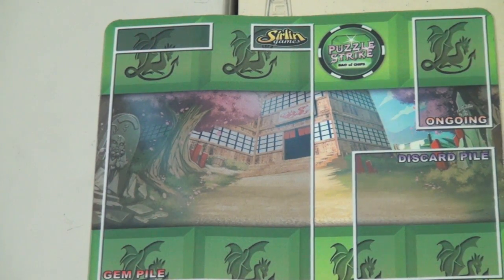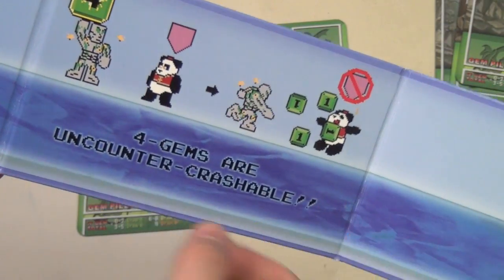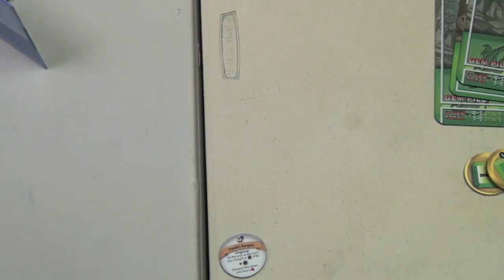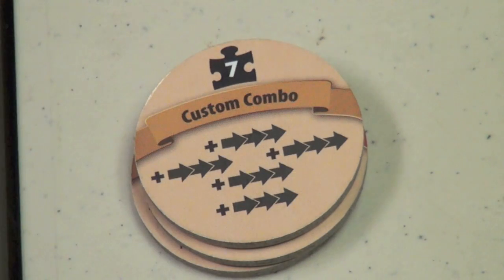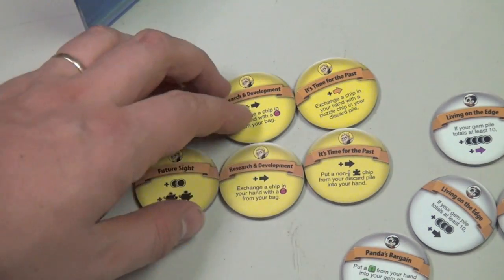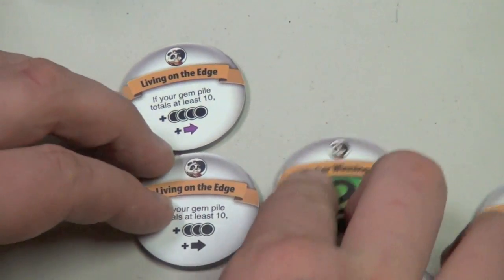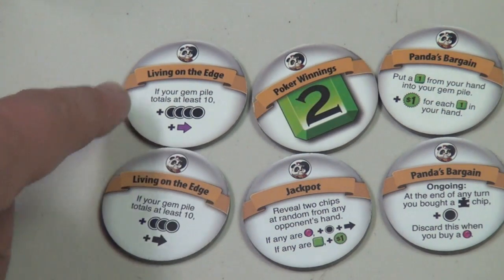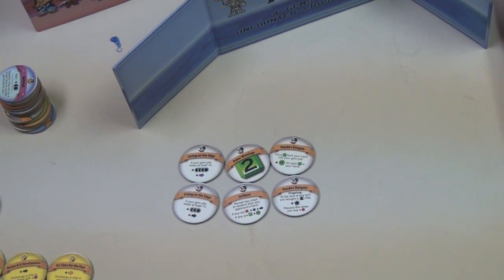Puzzle Strike Upgrade Pack Review - with Tom Vasel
Tom takes a look at the upgrade pack/expansion for Puzzle Strike

00:00 - Introduction
01:15 - Overview